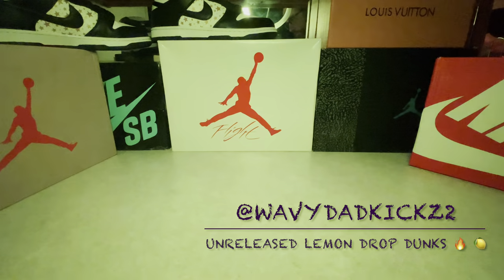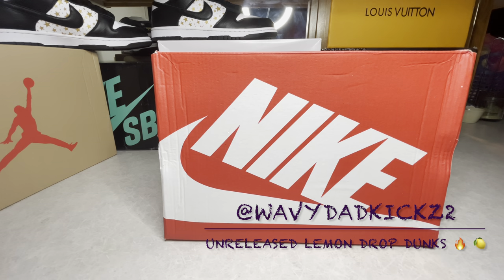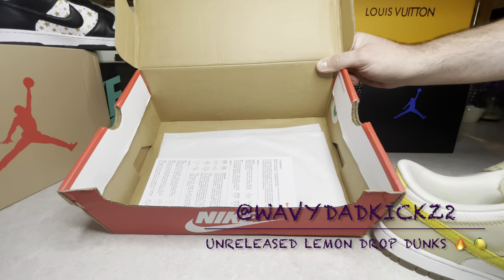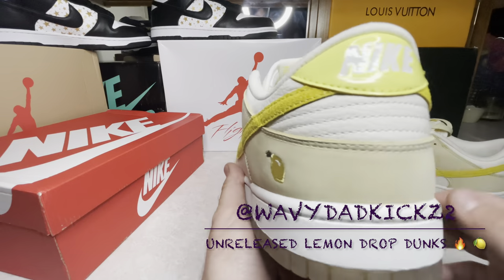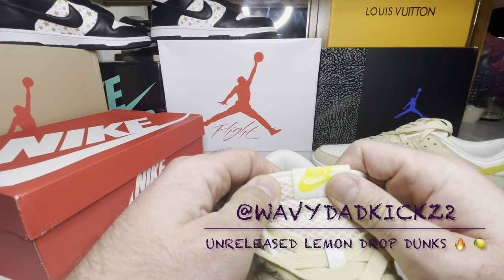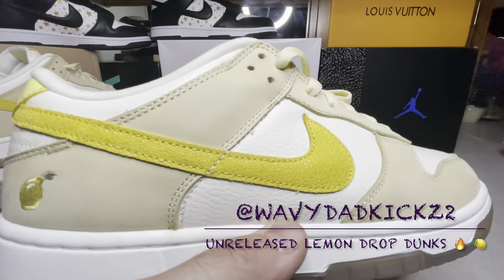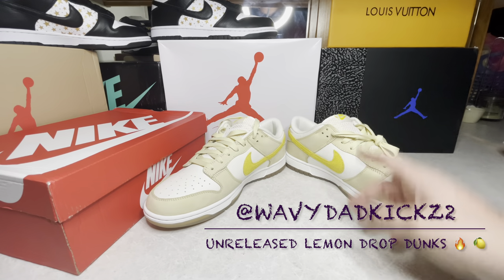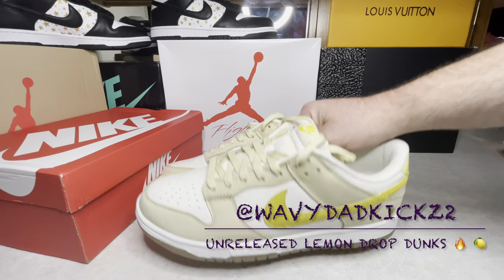UNRELEASED NIKE DUNKS??! Must see 👀 Lemon Drops(UA/FAKE/REP 1:1)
Do not ask about our purchases. Contact IG for any info @wavydadkickz2

We do not condone the purchase or selling of any non authentic items. We do not sell any items seen on this channel.

Please be civil in comments.

We are just two dads with two kids and a sneaker habit. We have fun and do research at our own risk.

For W2C info please use IG. @wavydadkickz2

All music is lent to us for the purpose of these videos from B.O.M.B Productions. He created and produced all the tracks.